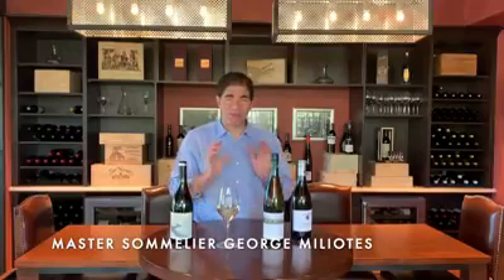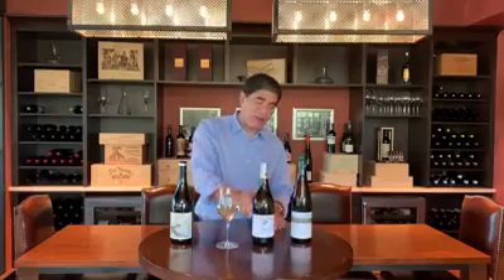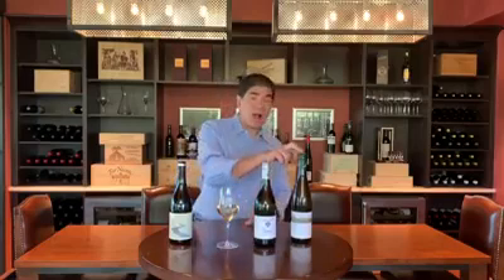Spring Wines with Master Sommelier George Miliotes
What's George Miliotes of Wine Bar George at Disney Springs drinking for spring? - Dry Riesling from Australia, Chenin Blanc from South Africa, and Mencia from Spain.